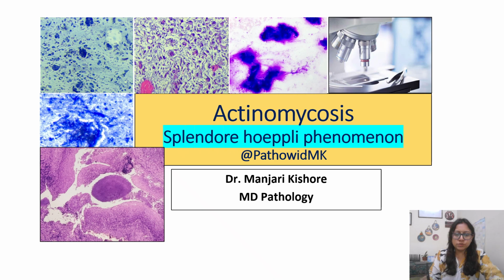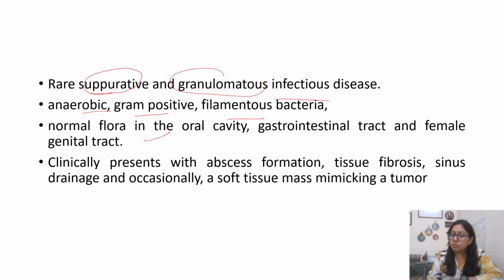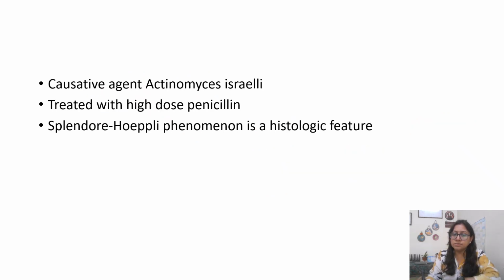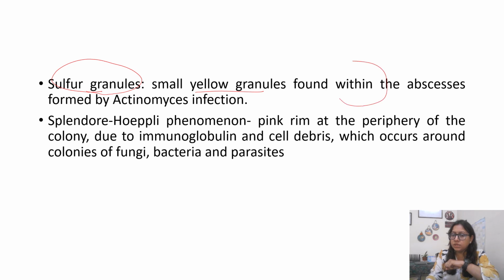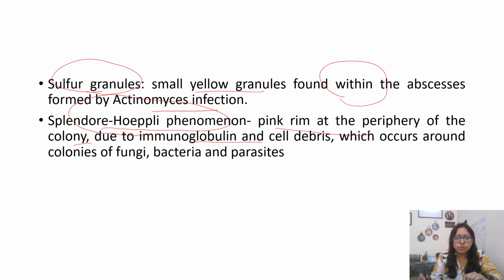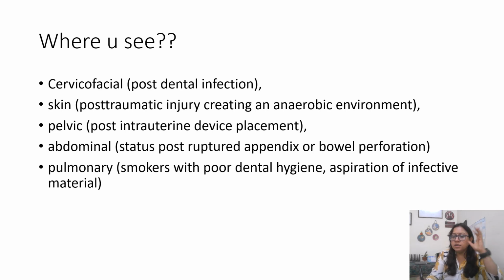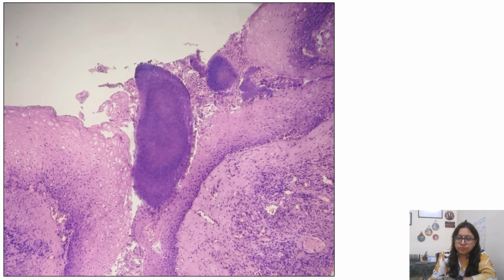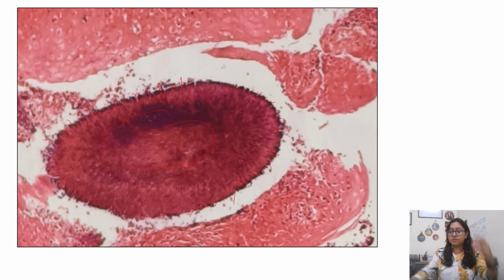Actinomycosis [Splendore Hoeppli phenomenon]